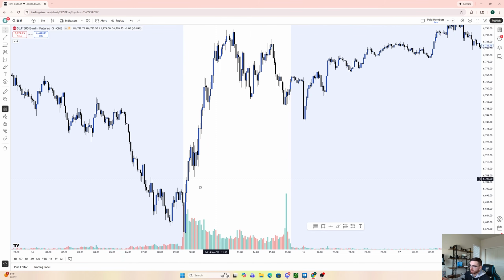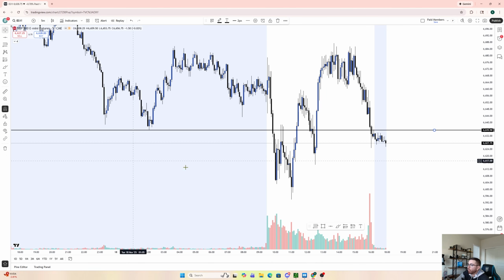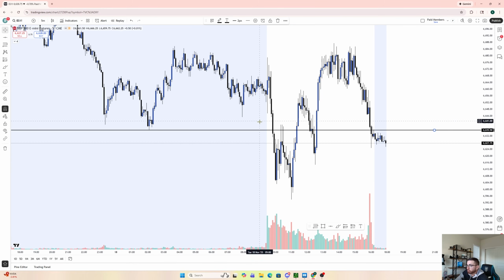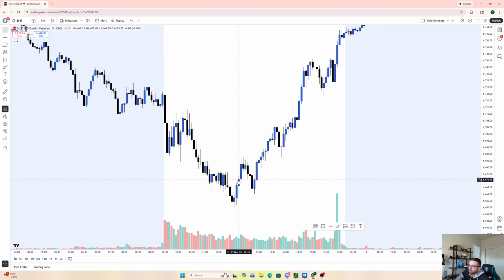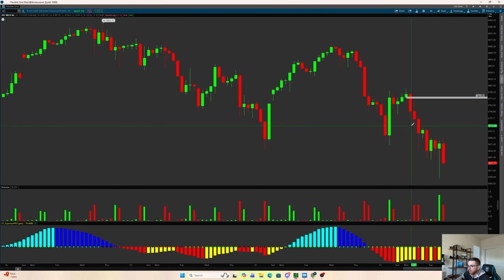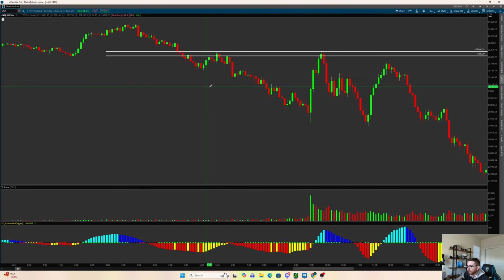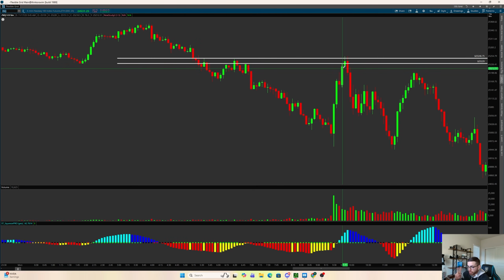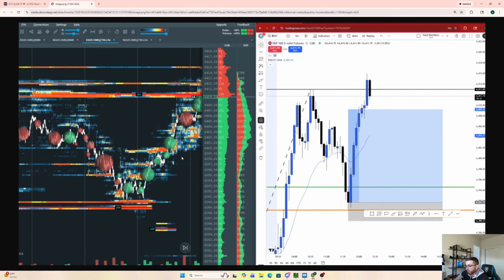This Price Action Rule Changed My Trading Forever (Nobody Teaches This)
in this Stock Market video I will show you This Price Action Rule Changed My Trading Forever (Nobody Teaches This)